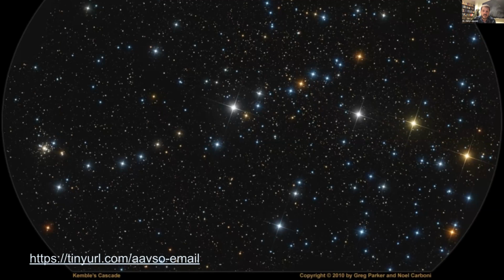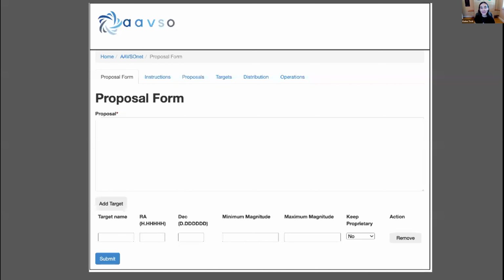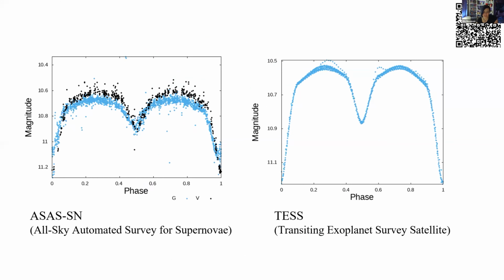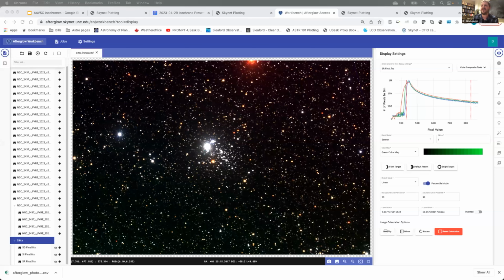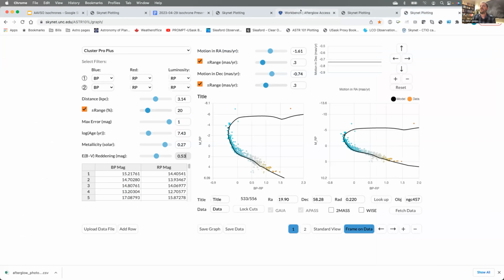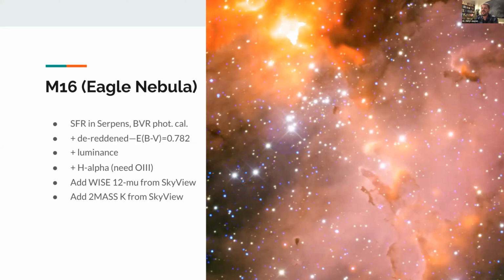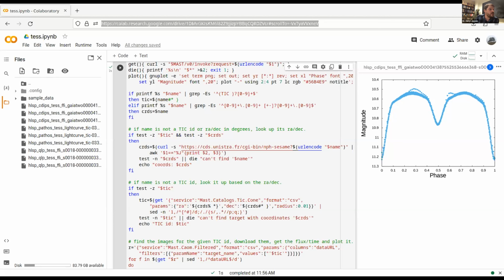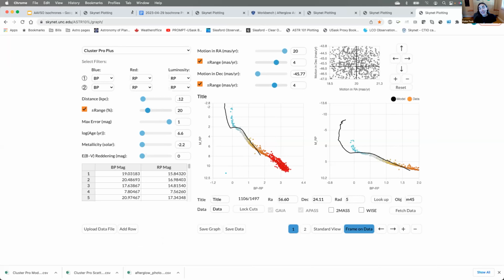How to model isochrones using images of star clusters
Originally broadcast on April 29, 2023.

Star clusters have been described as ideal astrophysical "laboratories" because differences between the stars within them can be attributed completely to variations in initial mass. Students are drawn in by the alluringly beautiful images of the clusters, and are excited to construct lovely color images of them. This in turn motivates them to learn about some of the (equally stunning!) physics which can be revealed by the colors in their image. It is a rewarding marriage of art and science!

*Kalée Tock* earned her B.S. in Chemistry from Harvard University, and an M.S. from the Stanford University Department of Chemistry. She then earned a second Master's degree in Learning, Design, and Technology from the Stanford School of Education. She has been a science instructor at Stanford Online High School for 11 years, teaching Astronomy for the most recent 6 of those years. She now teaches three different Astronomy courses there: Astrophysics, Astrobiology, and an Astronomy Research Seminar.

*✩ Interested in attending a live How-to webinar on Zoom?* to view our schedule and register for upcoming events.